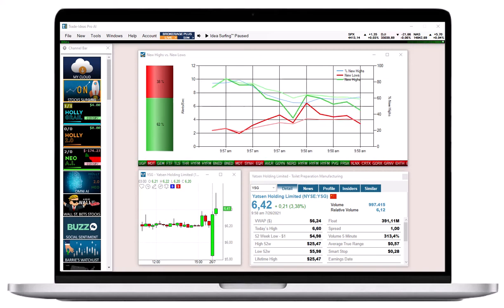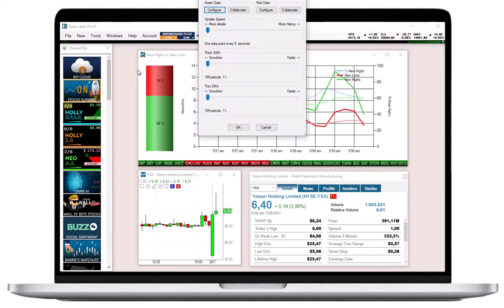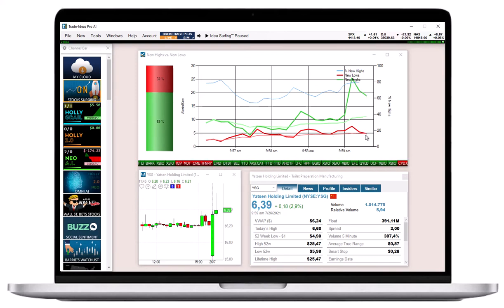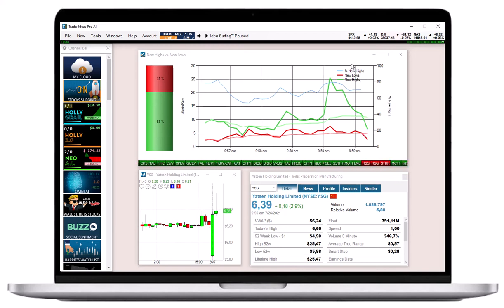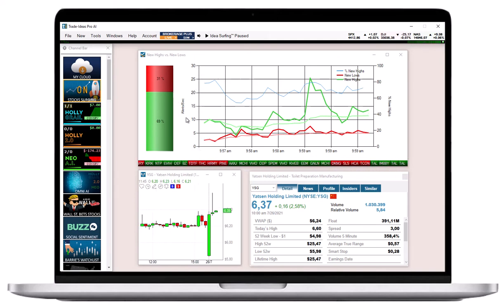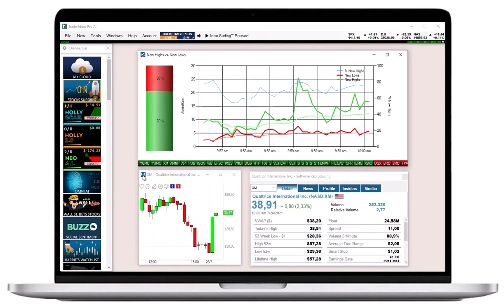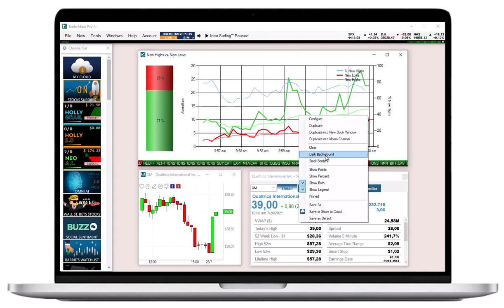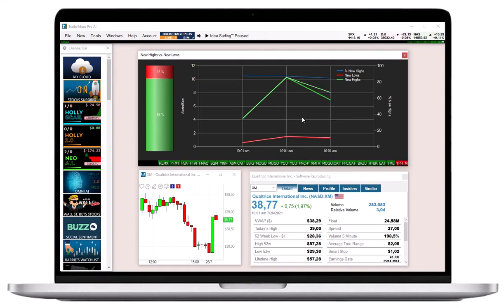TI Tutorial Compare Count Window Overview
for more info. The Compare Count Window is used to visually compare a bullish against a bearish strategy.  By default, it compares New Highs versus New Lows. It is a great visualization tool that can provide an indication of what the markets are up to.

To open a Compare Count Window, go to the Toolbar, open the New Tab, and select Compare Count Window. If you leave all the settings unchanged and click OK at the bottom of the window, it will graphically display the  New Highs versus New Lows comparison.

The green line is representing the bullish strategy, the red line, the bearish strategy. You can see the lines update in real-time. The thick lines represent the fast EMAs. The thin lines represent the slower, smoothed-out Moving Averages, showing the more general trend for each strategy. The blue line represents the percent line, it correlates with the bullish, green strategy and shows the percentage of new Highs. If the blue line would sit right at the top, at 100%, it would mean that all stocks would be making new highs. If it was at 0% it would mean all stocks would be making new lows. The cylinder score on the left-hand side reflects the percentage of highs versus low or bullish versus bearish as well. The green portion is in line with the blue percent line, the red one with the red EMA line.
The X-axis displays the timeline, the Y-axis shows the Alerts per Second.
You can adjust the compare count view via the right-click menu. You have the option to only show points, only show percent, or to show both. In addition to that, you can include or exclude the legend on the top-right-hand side of the Compare Count Window.
Furthermore, you can choose a Dark Background.
The Small Borders function enables you to make the window much more narrow than with regular borders, which is beneficial if screen space is limited.
Select Clear, to reload the Compare Count Window. During the refresh, the current percent and EMA lines will be removed and then start calculating anew.
To create an exact copy of the current Compare Count Window, select Duplicate. AI-powered stock trading software